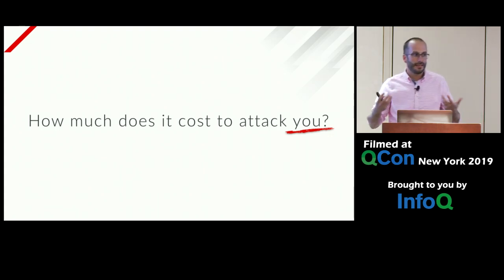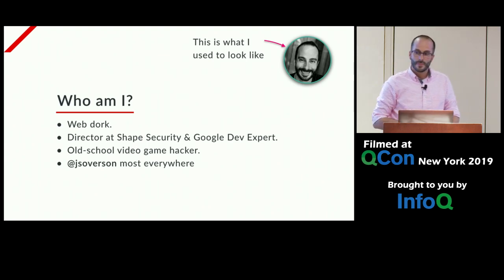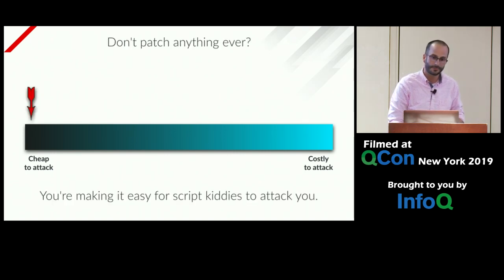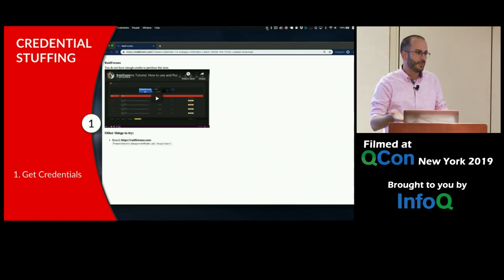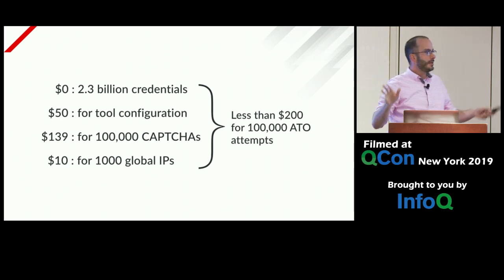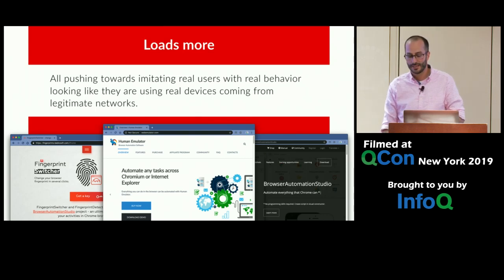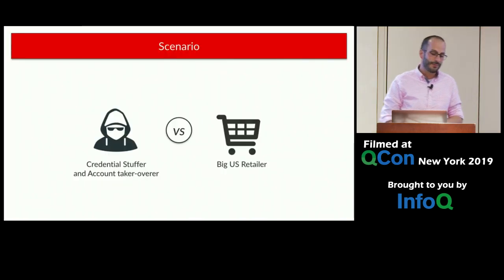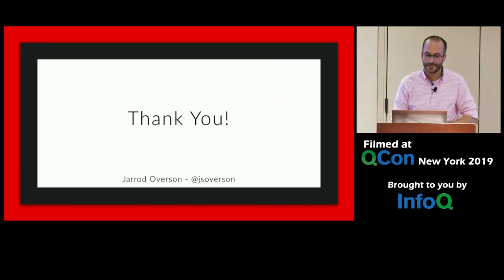How Much Does It Cost to Attack You?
Jarrod Overson describes the cost vs value justification of an attack, how it shifts over time, and why it means that silver bullets just don’t exist. He walks through the evolution of one of the cheapest modern attacks, credential stuffing, and sees what attackers do after they have data and access.